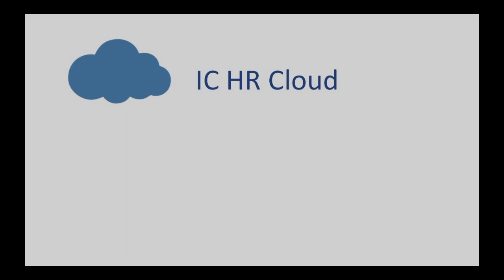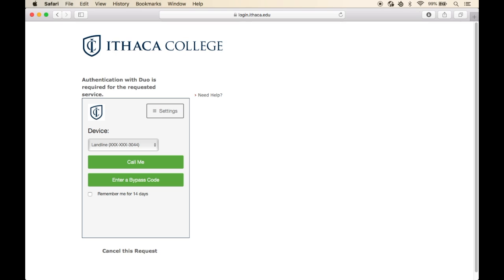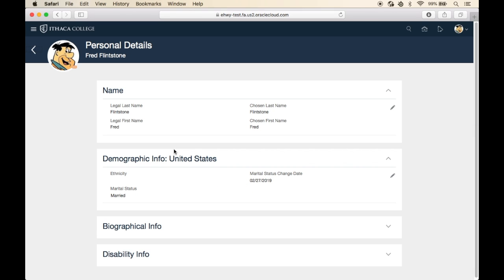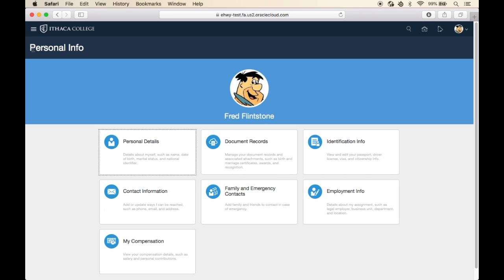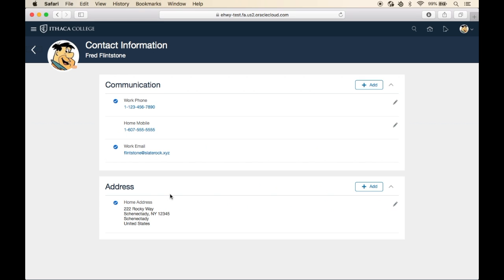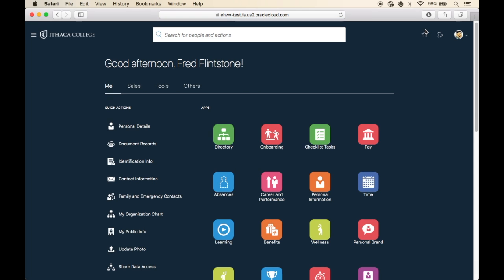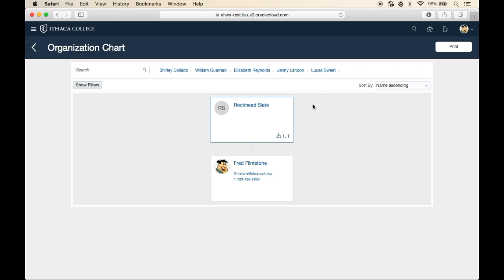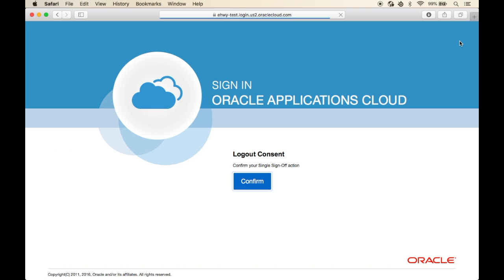IC HR Cloud Employee Self-Service Tutorial